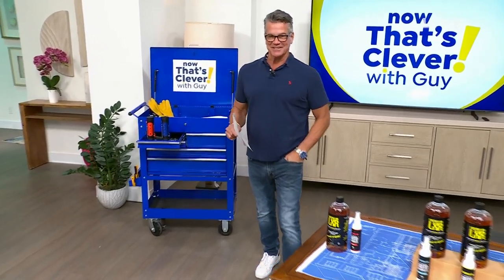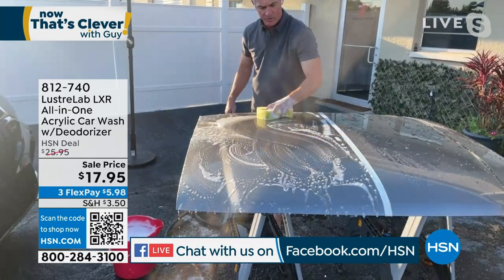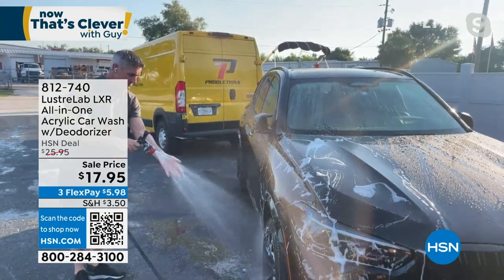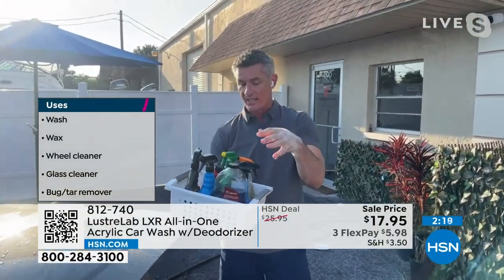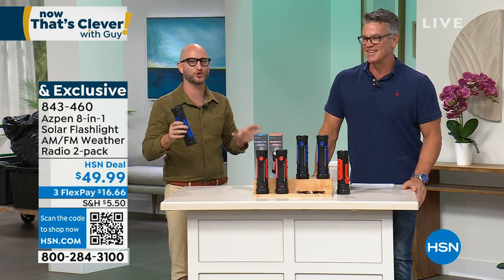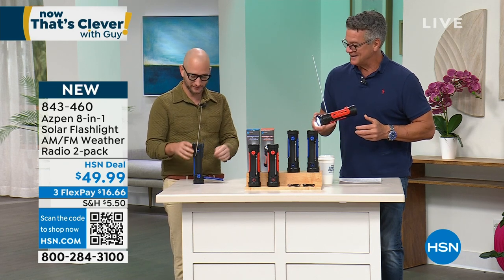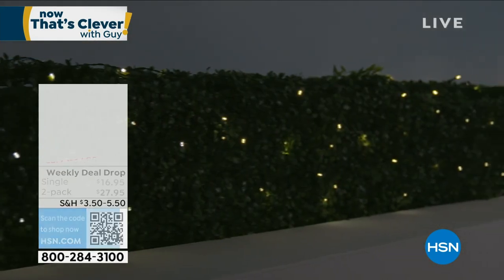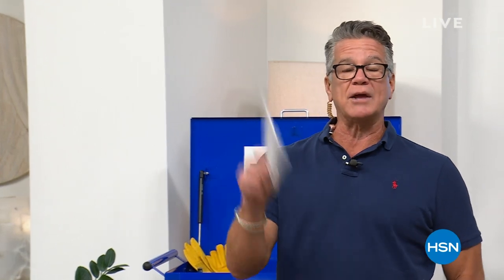HSN | Now That's Clever! with Guy 08.05.2023 - 08 AM